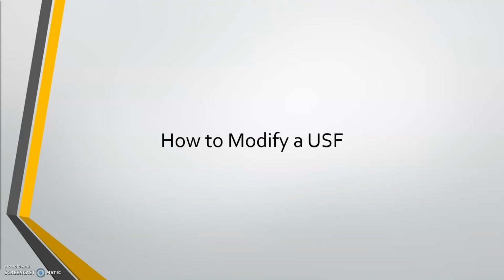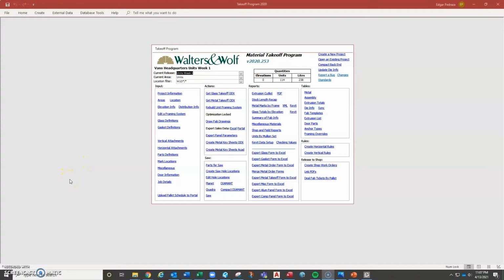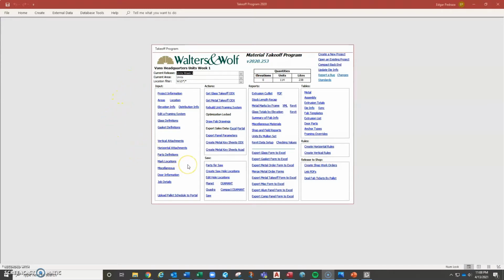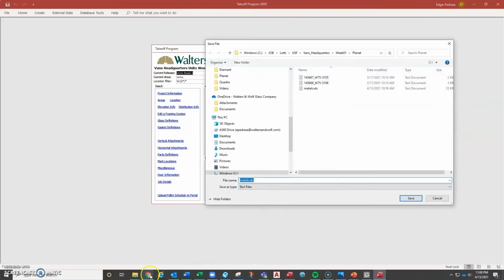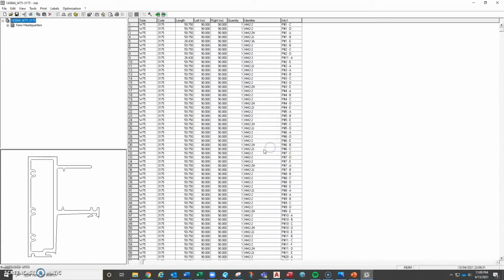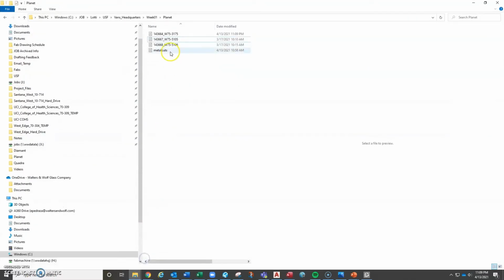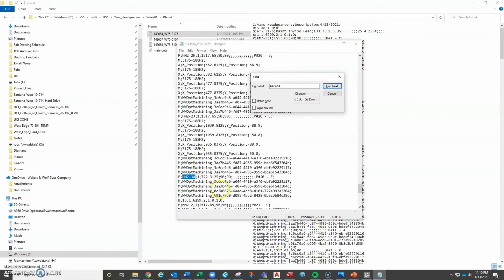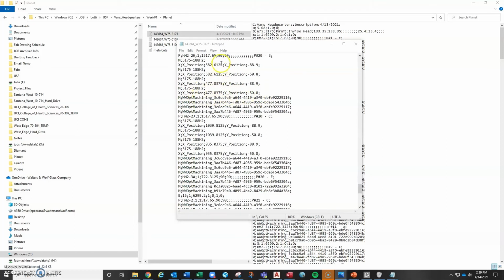Machine Programming Training: Basics of USF File: 6B How to Modify a USF File